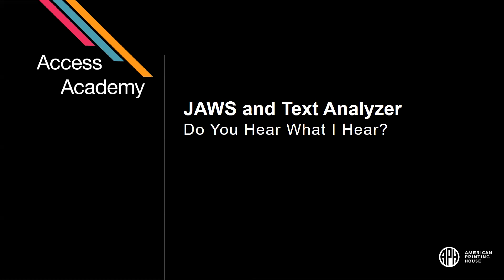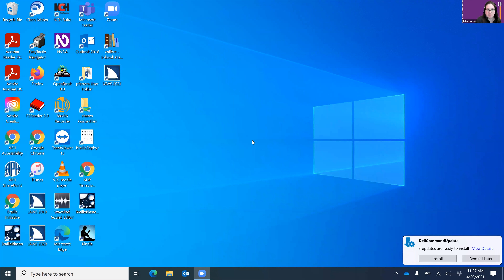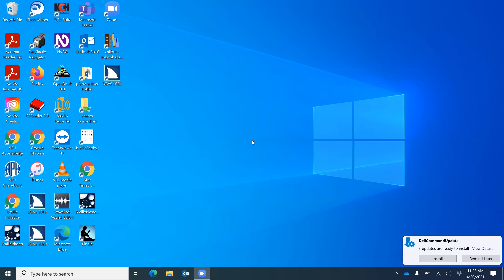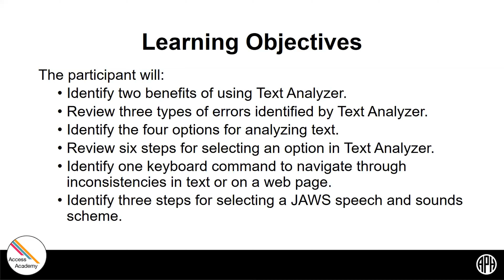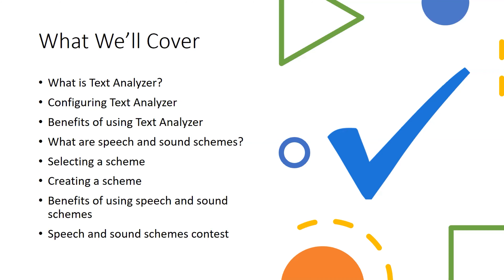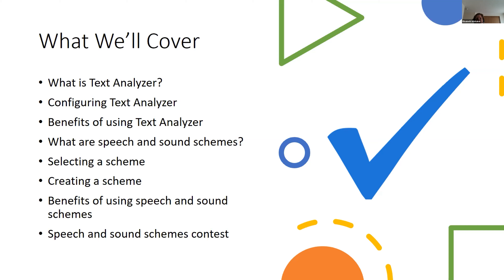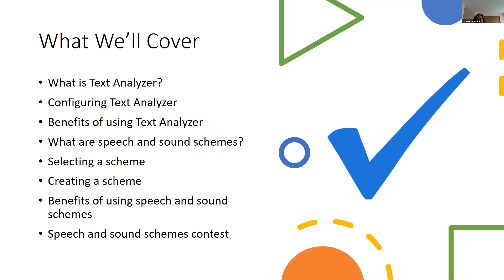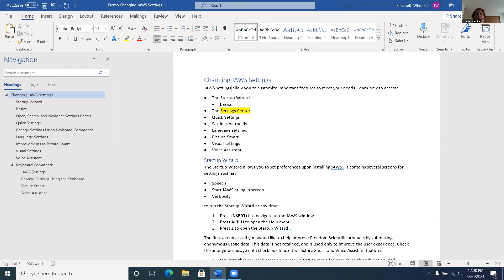JAWS and Text Analyzer: Do You What I Hear?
As the school year comes to an end, students are polishing their portfolios and drafting their dissertations. Help your students pinpoint errors in their papers with JAWS Text Analyzer. Our presenter Elizabeth Whitaker will show you how a sound or spoken message can alert proofreaders to inconsistencies and make editing easier.  As an added bonus, you’ll also learn about JAWS speech and sound schemes, which enable you to identify specific information using voices, spoken text, or sounds. Easily locate font and color changes, web page elements, and headings in documents with this powerful feature. You can even create your own scheme for added customization!

Instructor: Elizabeth Whitaker

Primary Core or ECC Area:  Assistive Technology

Target Audience: Students, Teachers, Assistive Technology Specialist, Parents

Lesson Plan Goal:  The participant will learn how to use Text Analyzer on JAWS.

Learning Objectives:

The participant will identify two benefits of using Text Analyzer.
The participant will review three types of errors identified by Text Analyzer.
The participant will identify the four options for analyzing text.
The participant will review six steps for selecting an option in Text Analyzer.
The participant will identify one keyboard command to navigate through inconsistencies in text or on a web page.
The participant will identify three steps for selecting a JAWS speech and sounds scheme.